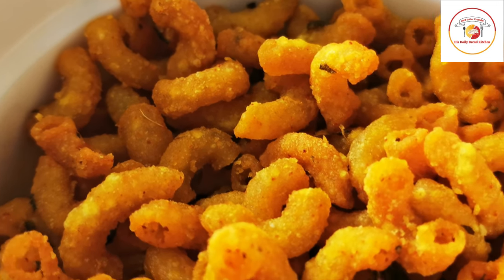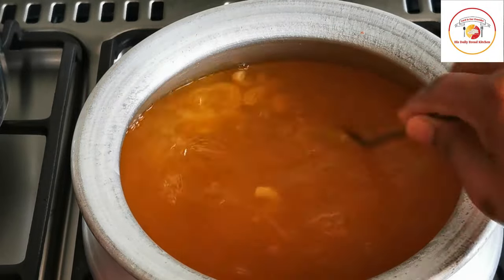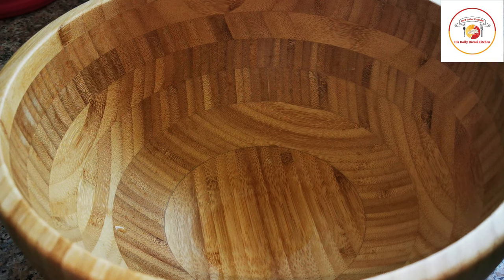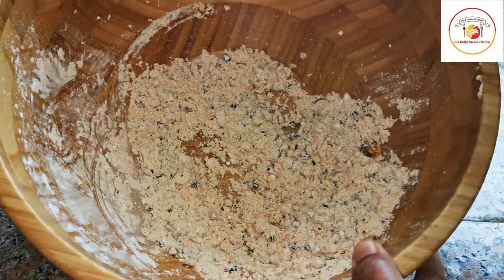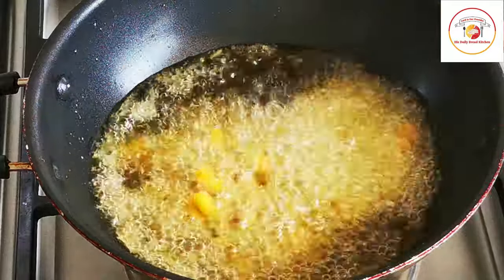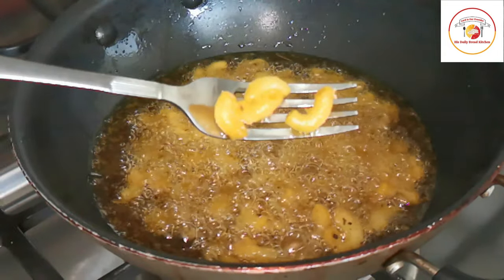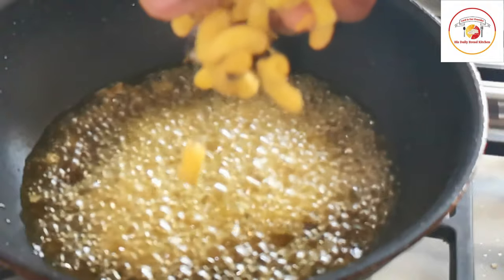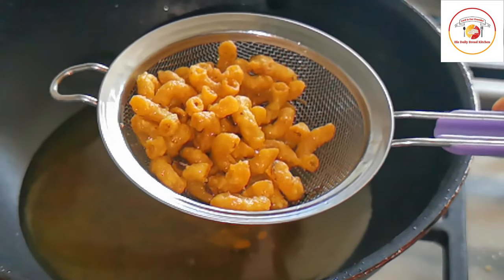Homemade Crispy Macaroni kurkure l Best Tea time snacks with less ingredients l Chatpata Kurkure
Dear Friends,

This video is about preparing chatpata Macaroni kurkure easily at home.

macaroni kurkure recipe | crispy macaroni snack | pasta kurkure with detailed photo and video recipe. perhaps one of the innovative recipes made with pasta shells and a blend of indian spices. it is not only tasty to eat, but also a simple and easy snack to prepare within minutes as there is no effort in preparing the pasta shells. This is crispy and perfect chatpata kurkure by trying this way.  You can prepare this snack very easily with simple explanation in this video.

macaroni kurkure recipe | crispy macaroni snack | pasta kurkure with step by step photo and video recipe. kurkure recipe is one such popular snack recipe across india. This recipe is really best for evening snack due to it's  crunchiness and crispiness.

Thank you for your support and time. See you again in the next video